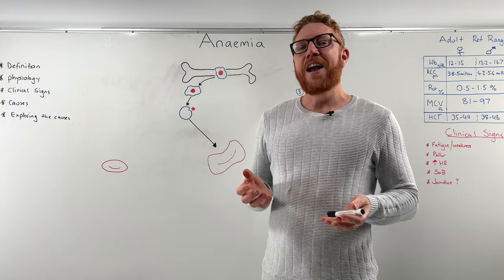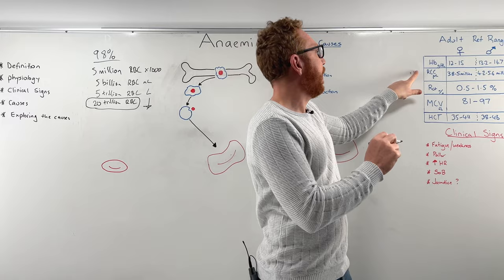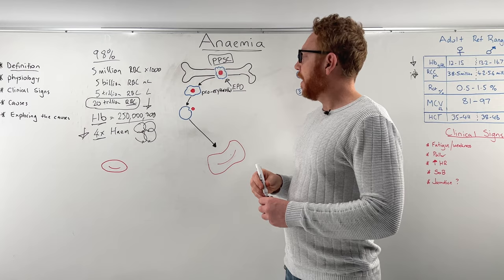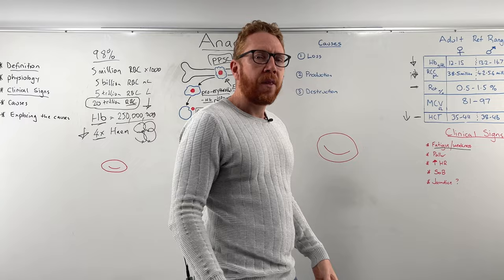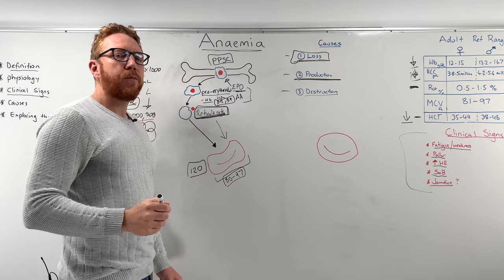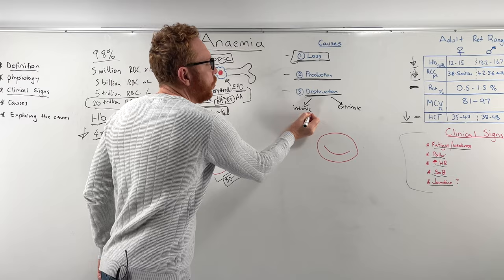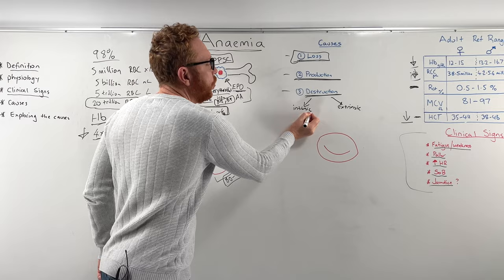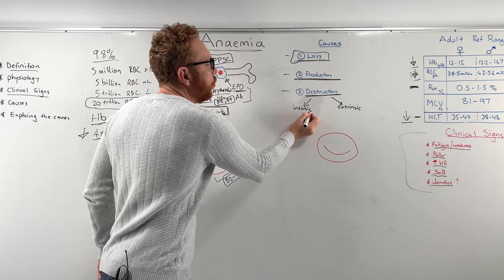Anaemia - An overview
In this video, Dr Matt discusses anaemia specifically:
- Definition of anaemia
- Physiology of RBC production
- Clinical signs of anaemia
- Causes of anaemia
- Exploring the causes of anaemia